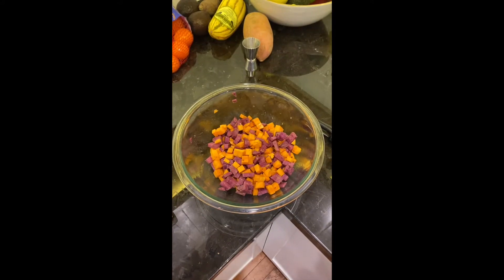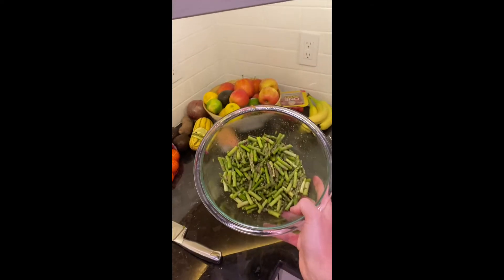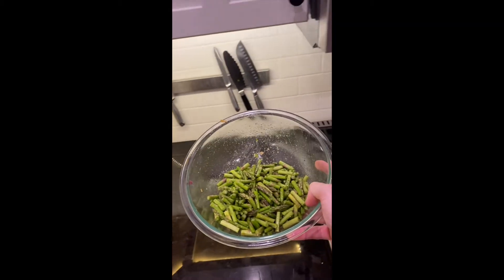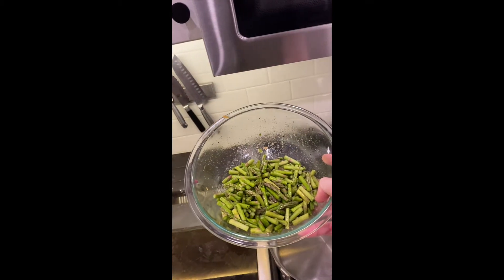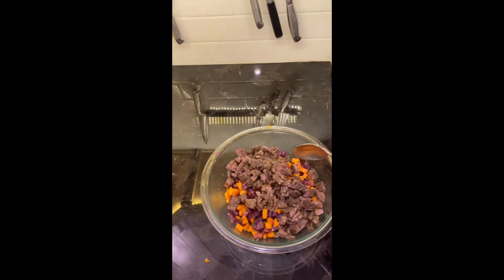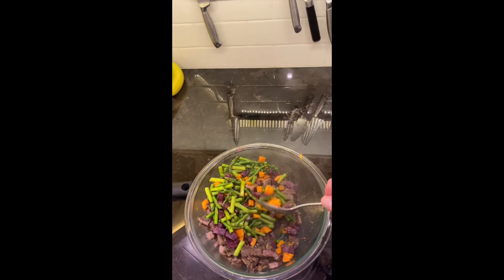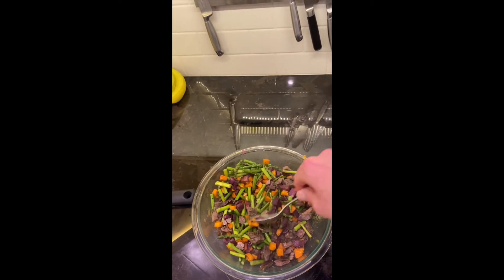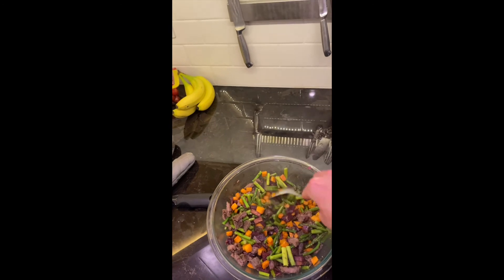Nora's Recipe Challenge